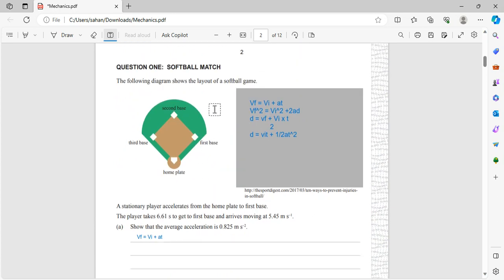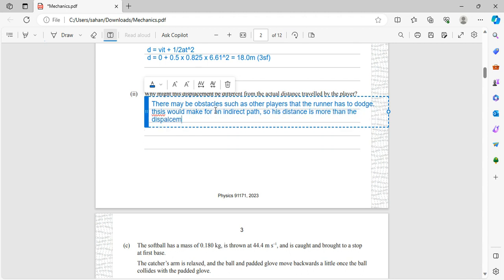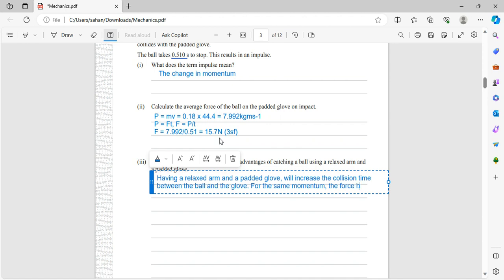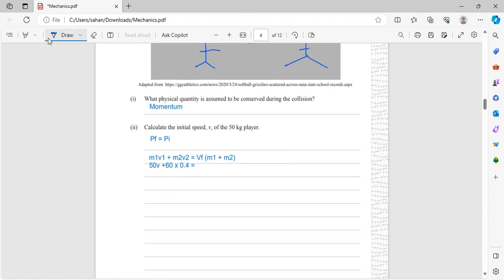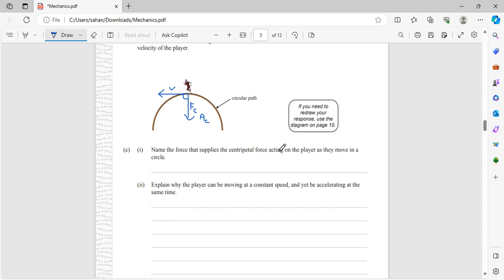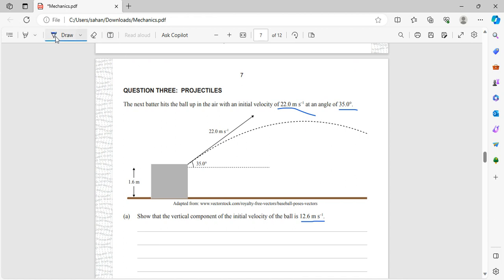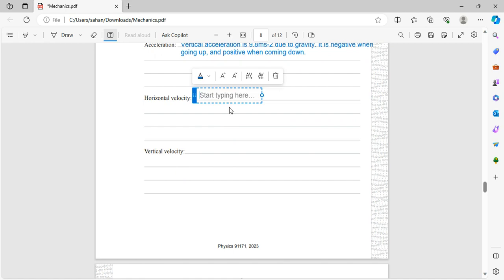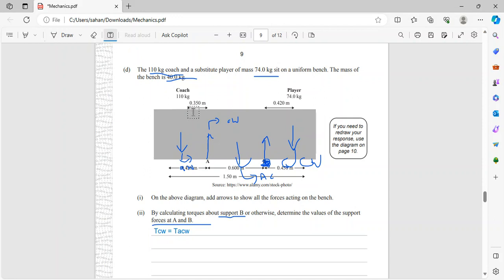2023 Mechanics level 2 NCEA paper walkthrough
Here is a video solving the whole paper including the torque question (Thanks @NoakiDoesMaths)
If you just wanted the answer: Fb = 800N  Fa = 1400N
0:00 Question one
18:20 Question two
25:24 Question Three